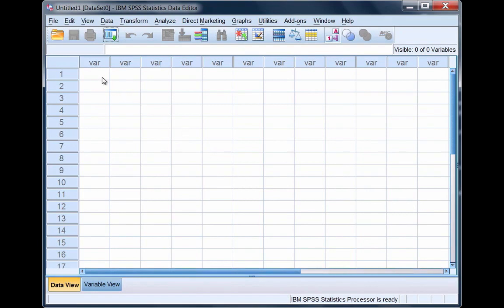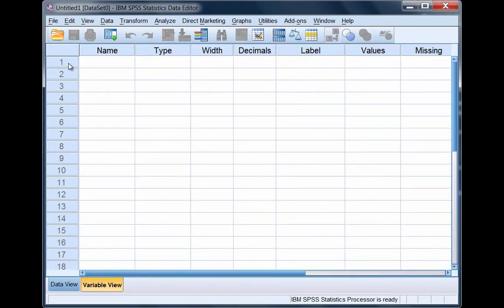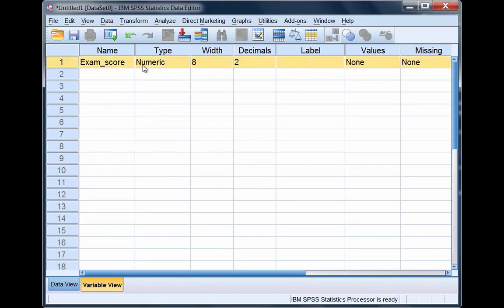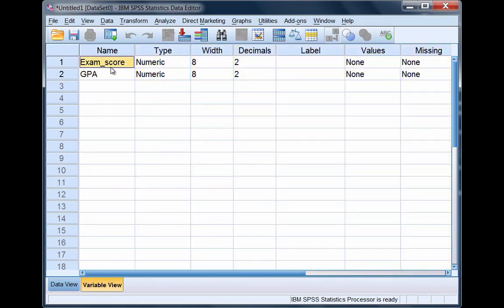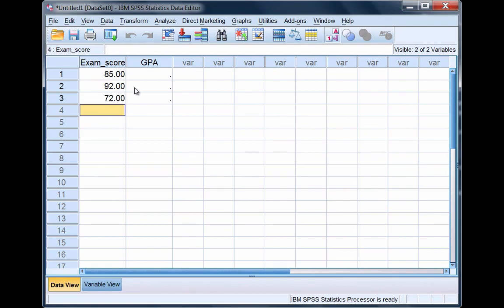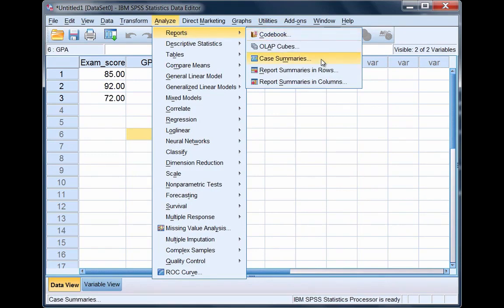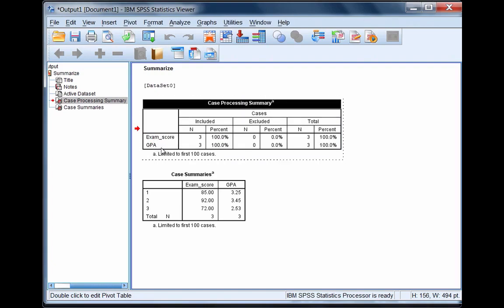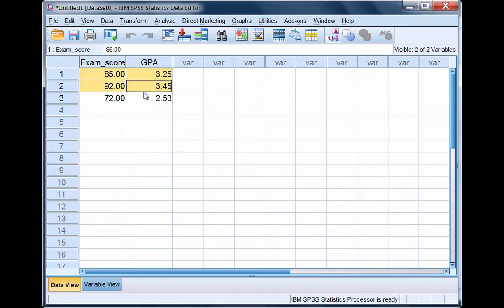001 Introduction to SPSS